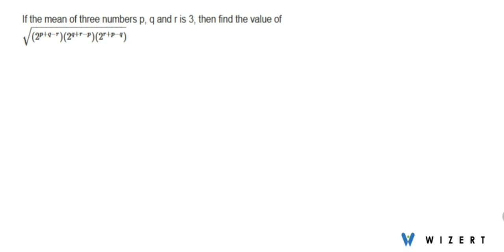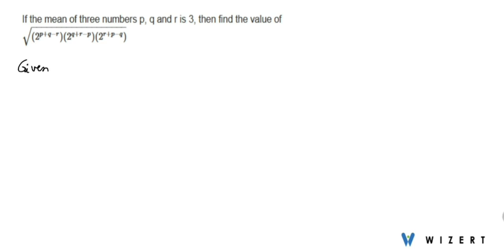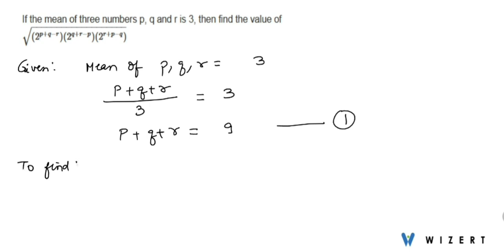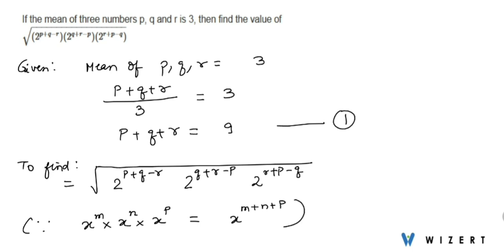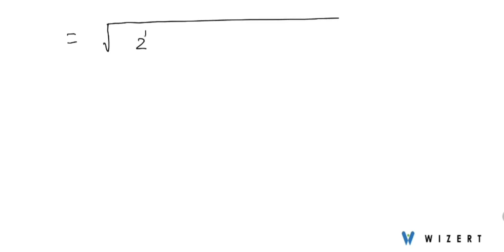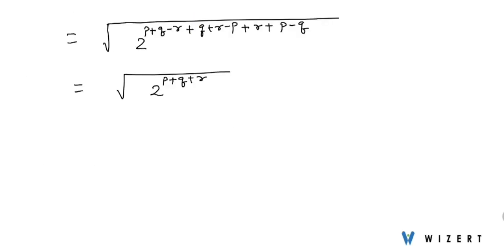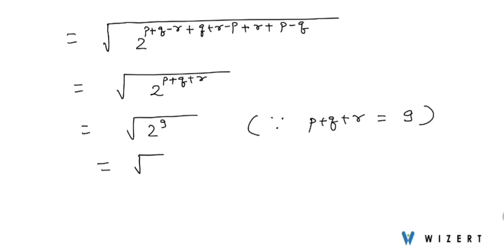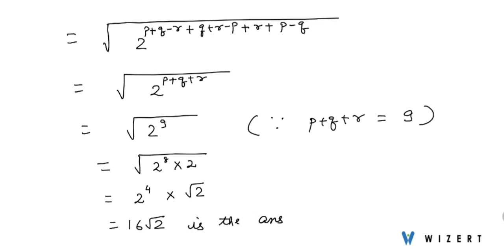Math Exponents and Powers videos for Grade 8 - Set 1612858802